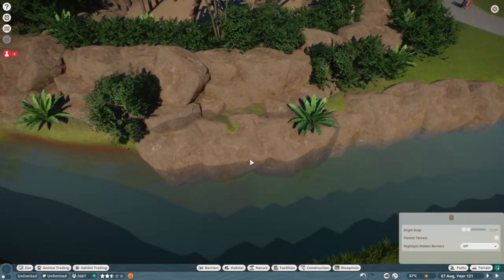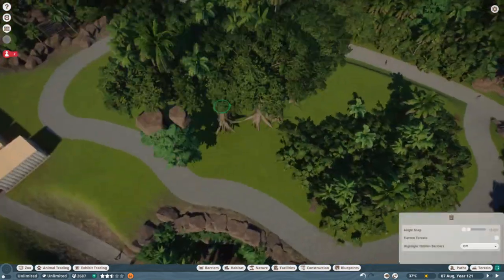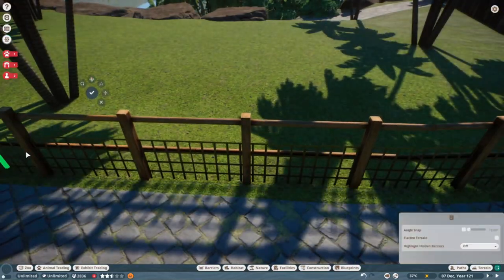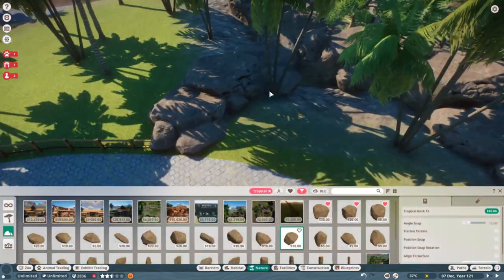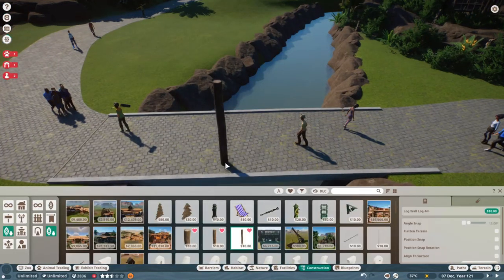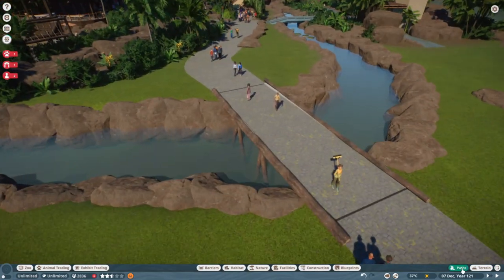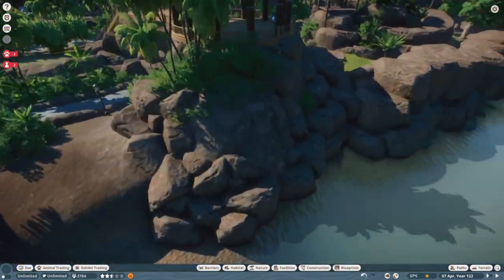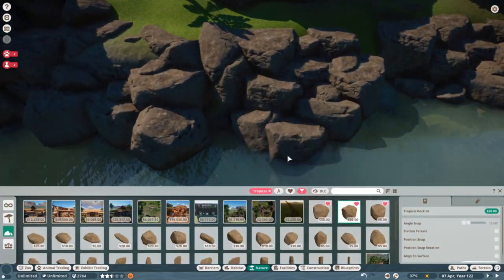Planet Zoo Beach, Buildings and Turtles | Planet Zoo Speed Build | Monkey Island EP15 (final)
Planet Zoo Beach, Buildings and Turtles | Planet Zoo Speed Build | Monkey Island EP15

Today I'm finishing up Monkey Island with creating an actual Planet Zoo beach and finishing up the staff buildings and there are also some turtles spotted on Monkey Island! I really hope you all have been enjoying the Monkey Island series and hopefully we can continue working on this zoo soon!.